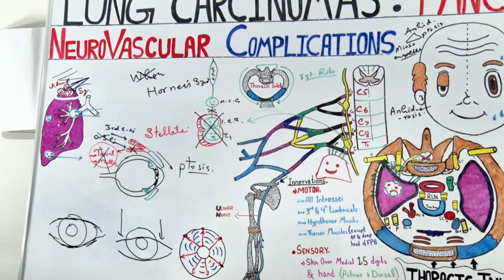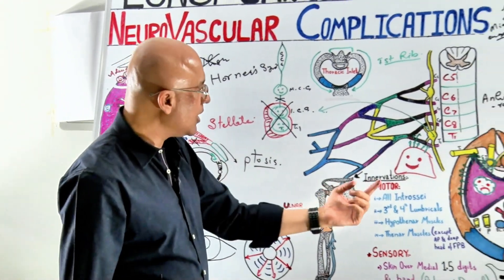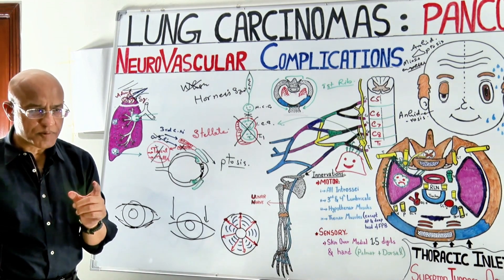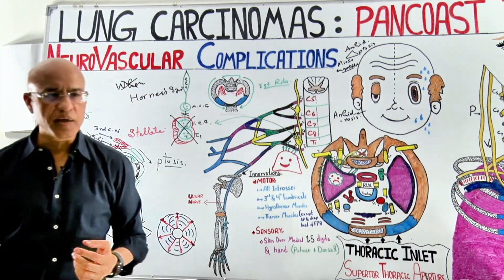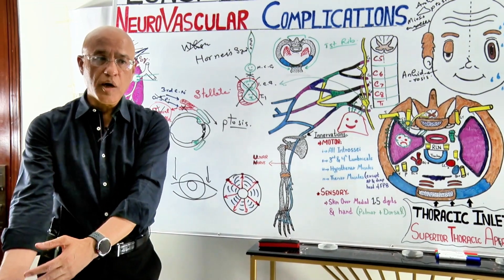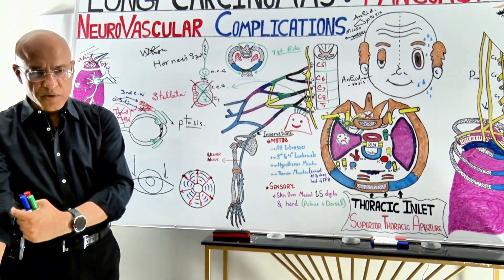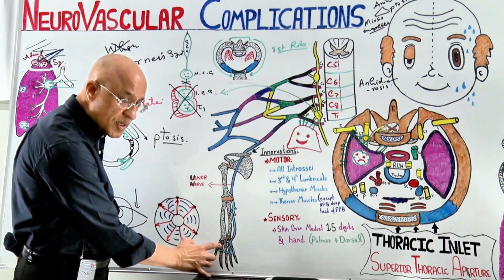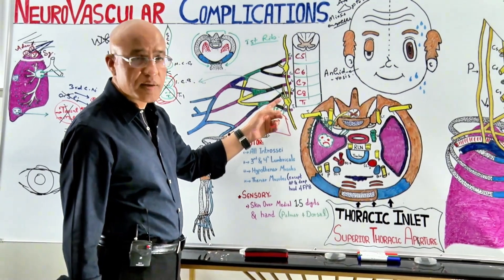Pancoast Tumor | Short Review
1. More than 1000+ Medical Lectures.
2. Basic Medical Sciences & Clinical Medicine.
3. Mobile-friendly interface with android and iOS apps.
5. Download option for offline video playback.
6. Fanatic customer support and that's 24/7.
7. Fast video playback option to learn faster.
8. Trusted by over 2M+ students in 190 countries.
A Pancoast tumor is a rare, aggressive type of lung cancer that starts in the upper part of the lung (the apex) and can invade surrounding structures like the ribs, shoulder, and nerves. Unlike other lung cancers, it typically presents not with a cough, but with pain in the shoulder and arm, weakness, and sometimes Horner's syndrome (drooping eyelid, constricted pupil, decreased sweating). Treatment often involves a combination of radiation, chemotherapy, and surgery, with a team-based interprofessional approach to improve outcomes